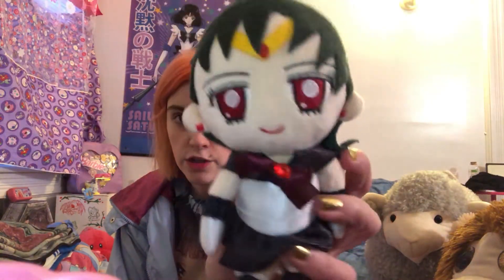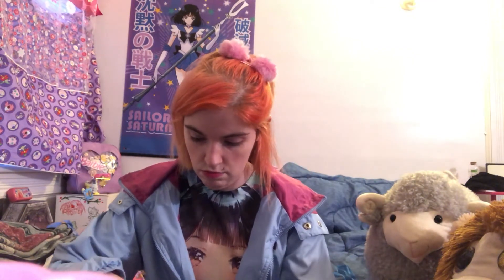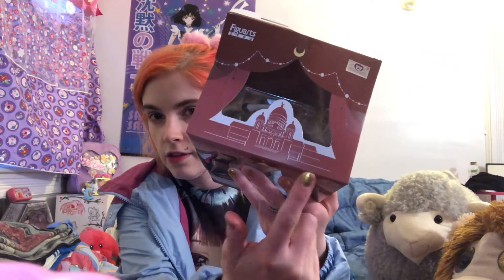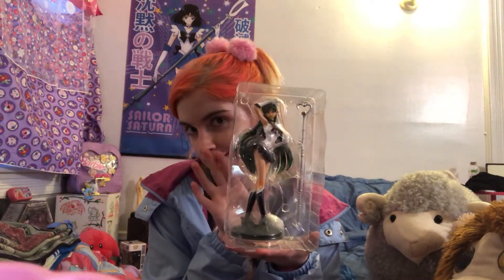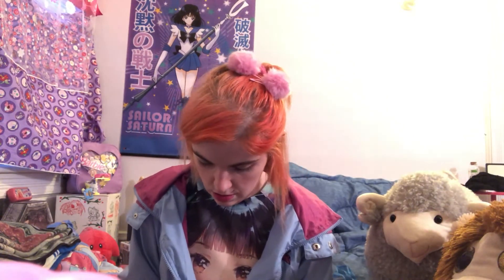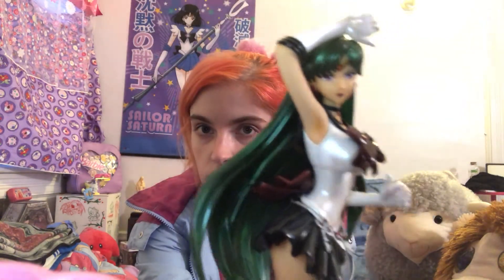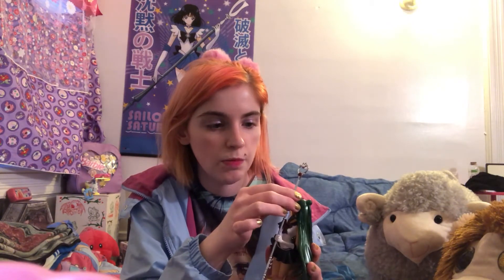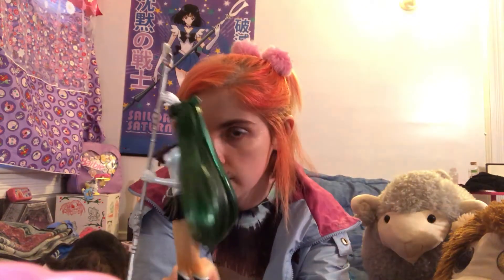jennard vlog: Sailor Pluto Figuarts Zero Unboxing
Sailor Moon Crystal Sailor Pluto Figuarts Zero Unboxing!!! Xoxo enjoy